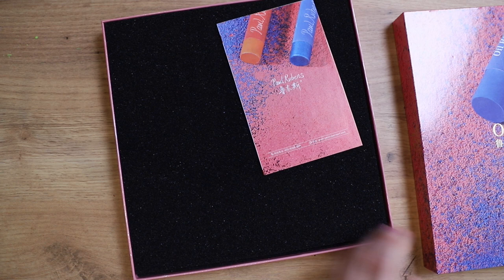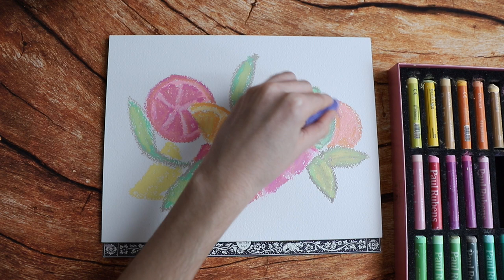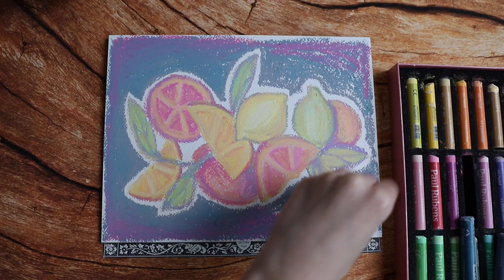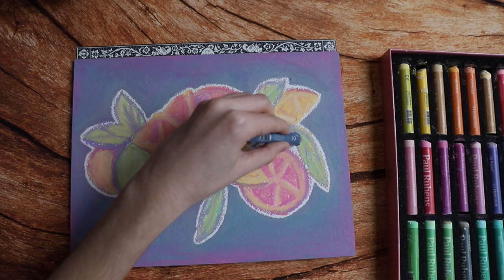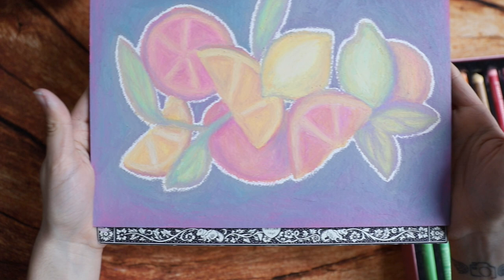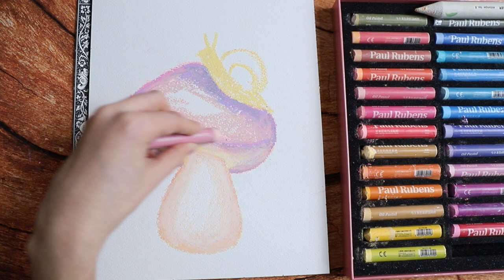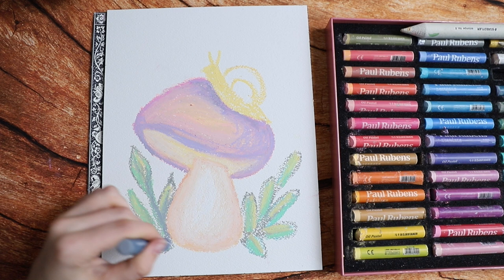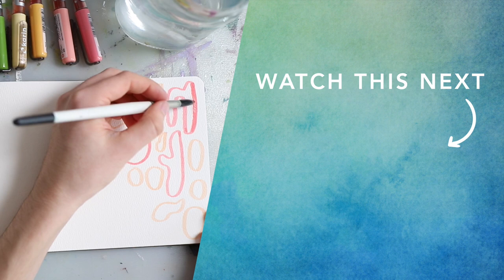PASTEL COLORS ONLY - Painting with Satisfying Oil Pastels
In this video I'm using oil pastels - in pastel colors only. I'm also sharing my advice on how to create when you feel a bit stuck or overwhelmed. Let me know if you'd be interested in seeing me use Oil Pastels again!

▶️  PRODUCTS USED:
- Oil Pastels
- Blending Stumps